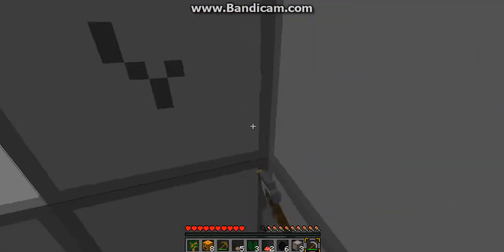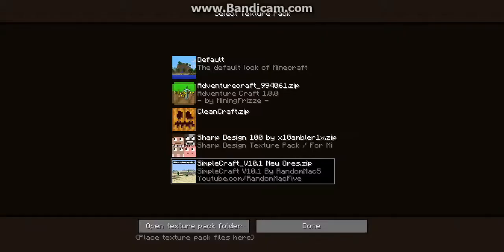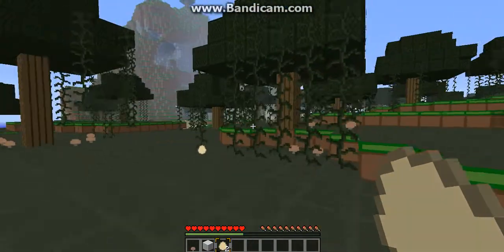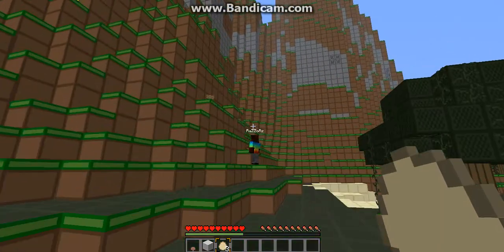let's play minecraft co-op EP2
hygfv